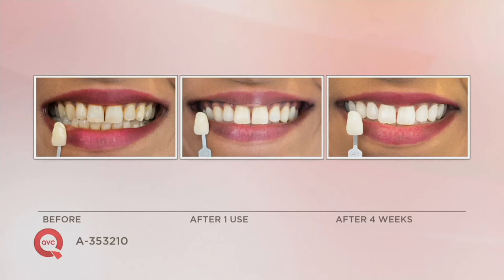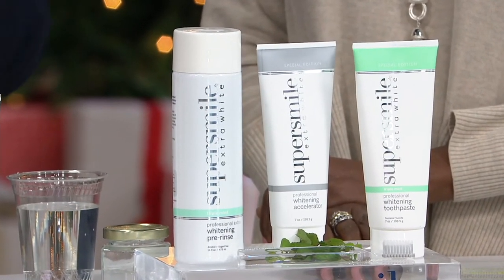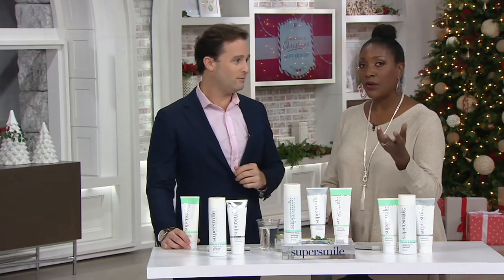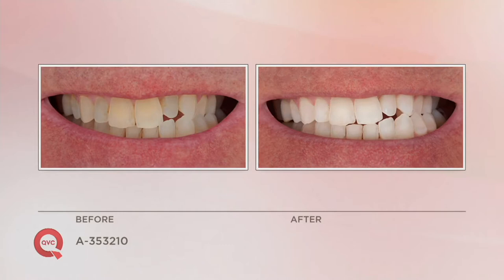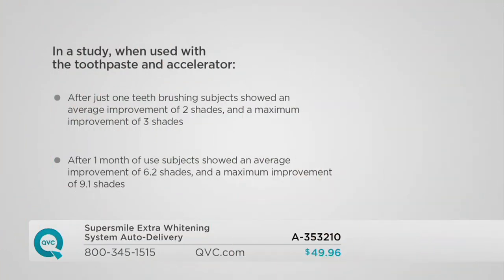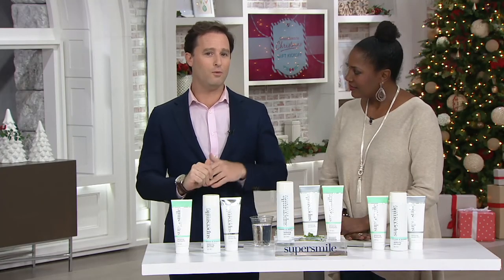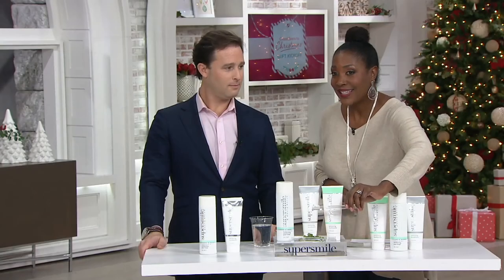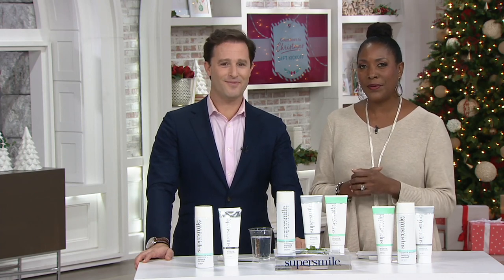Supersmile Extra Whitening System Auto-Delivery on QVC